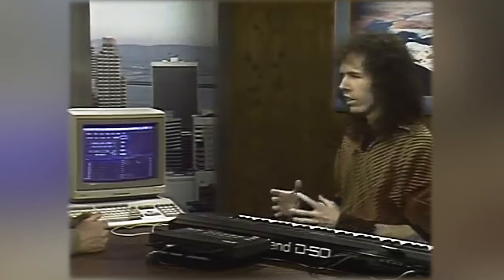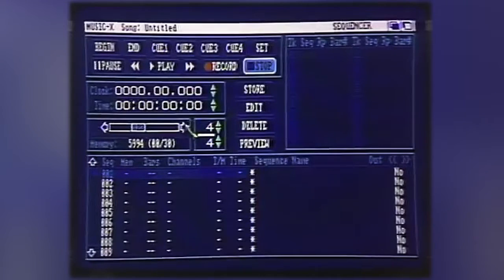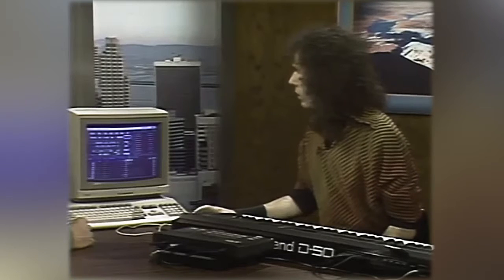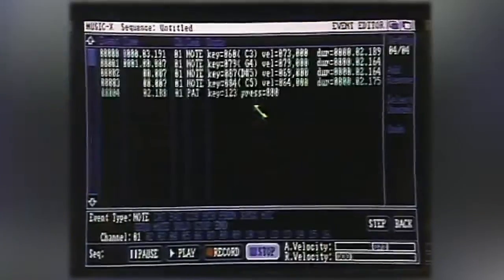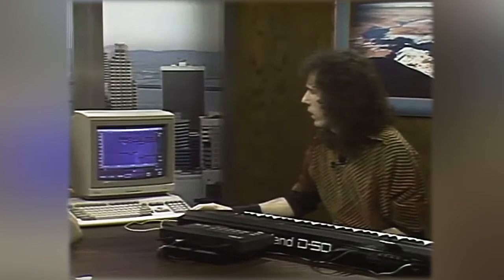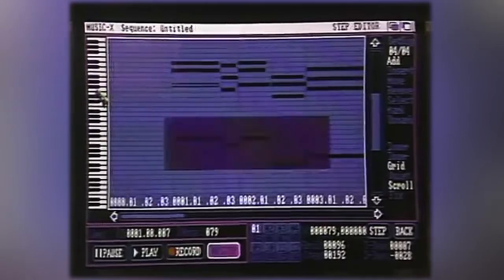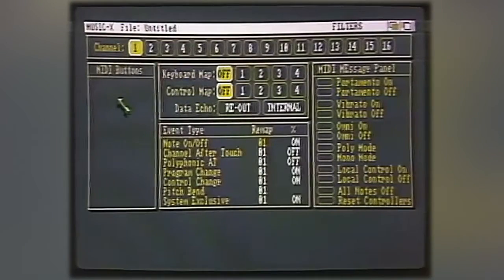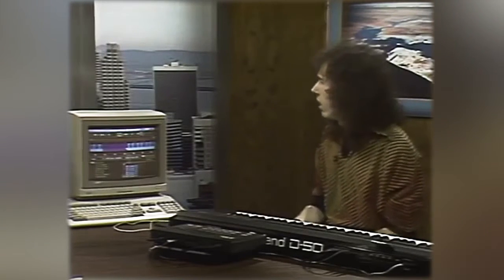David Joiner & Music-X Amiga Based Sequencer